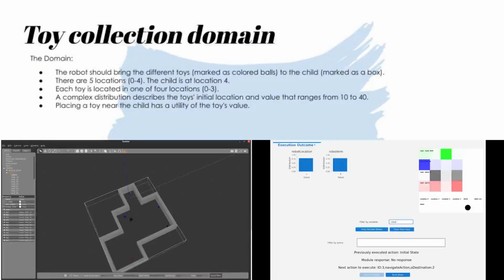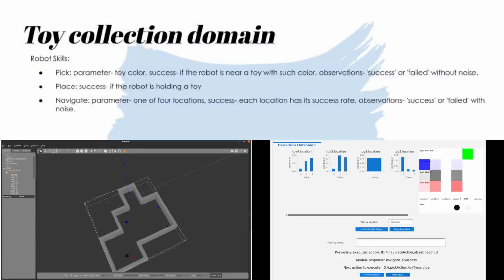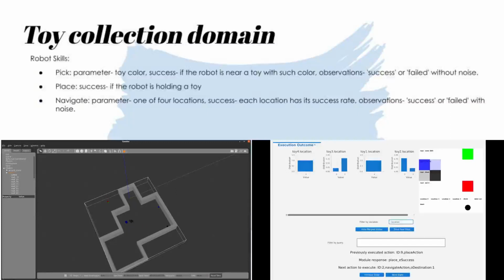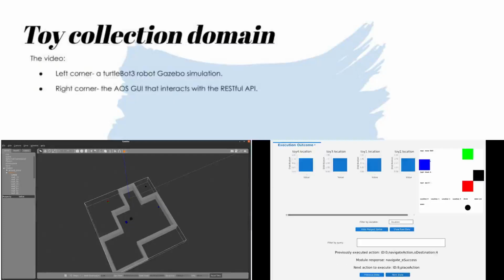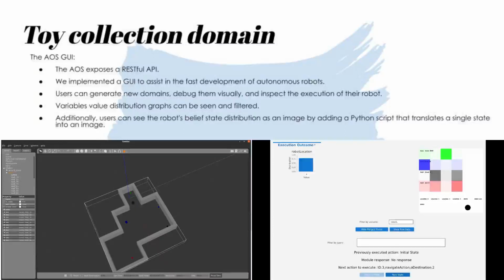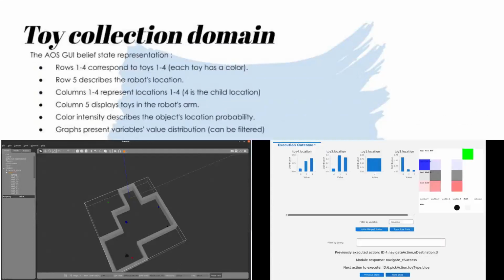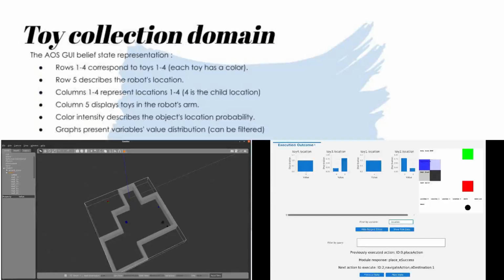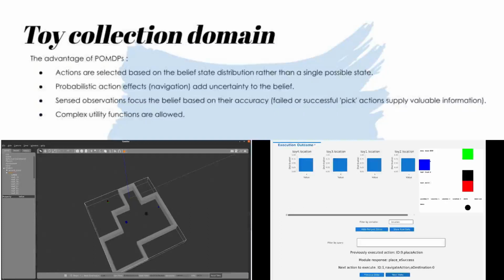Toy collection domain using the AOS GUI